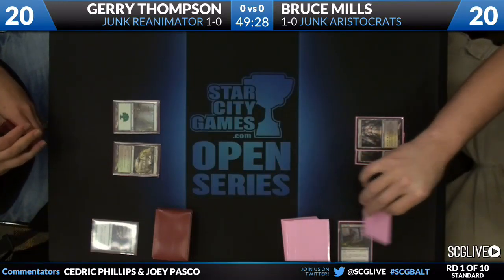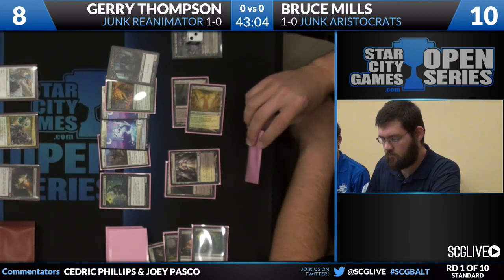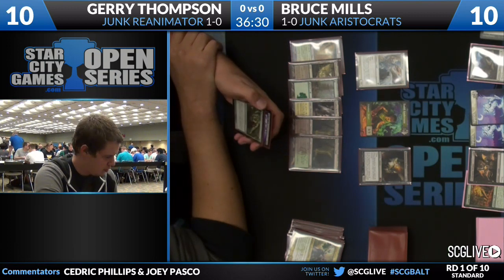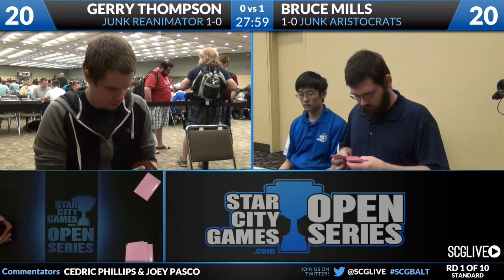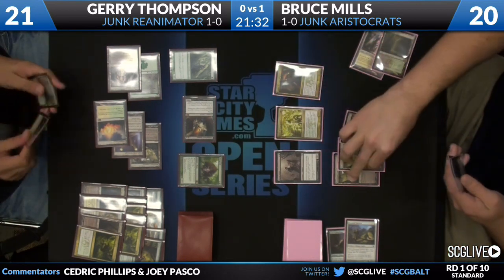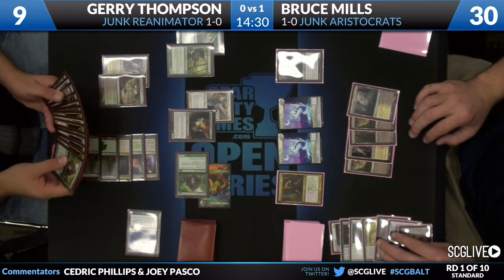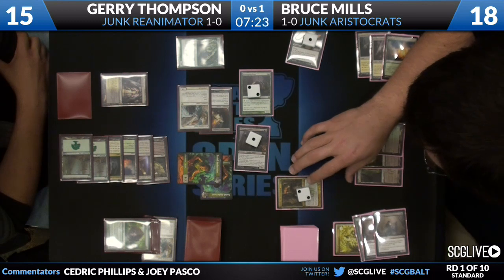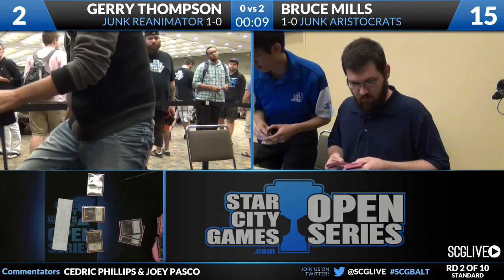SCGBALT - STD - Rd 2 - Gerry Thompson vs Bruce Mills